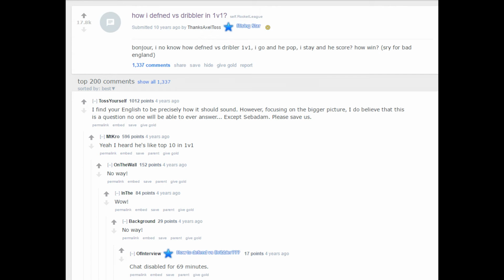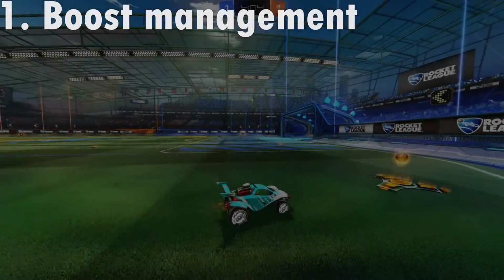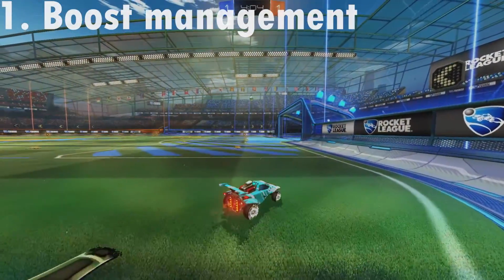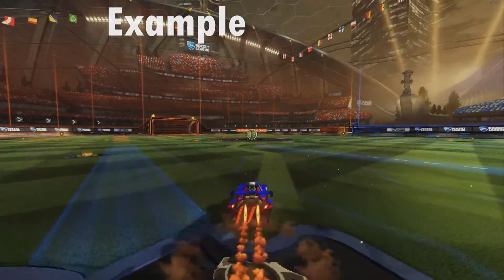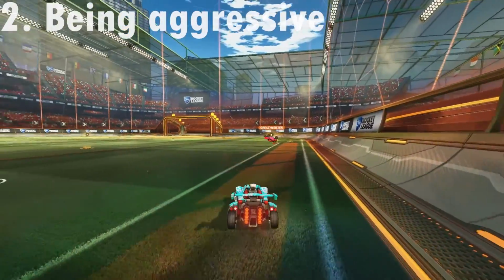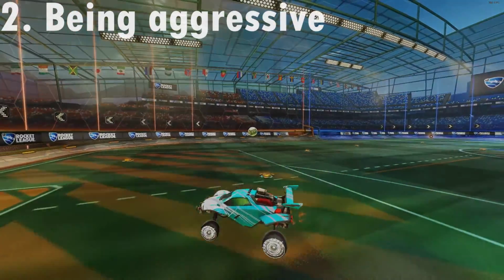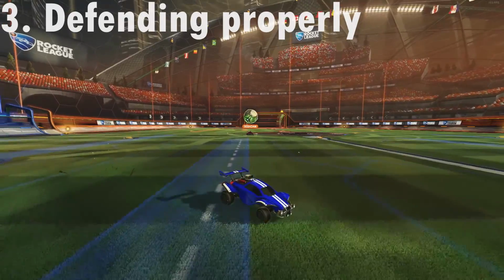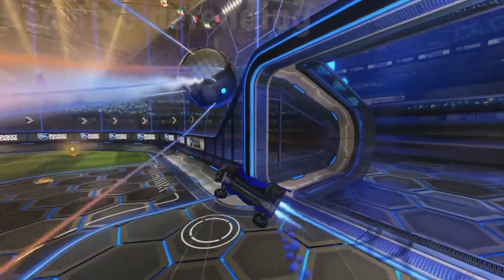1v1 | 3 Tips for defending against dribblers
Would appreciate all feedback, thanks!

These tips are not just limited to 1v1s as they can be also used in 2v2s and 3v3s.